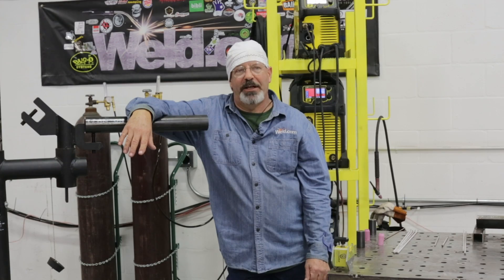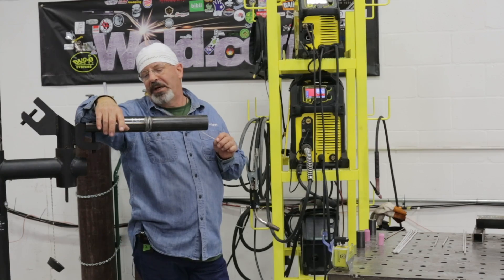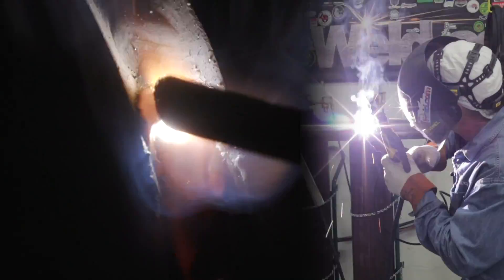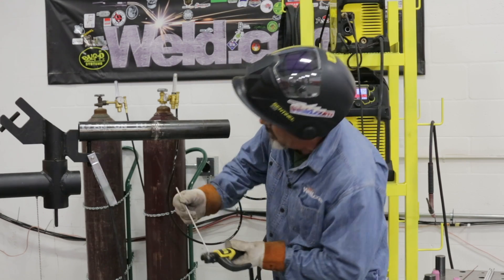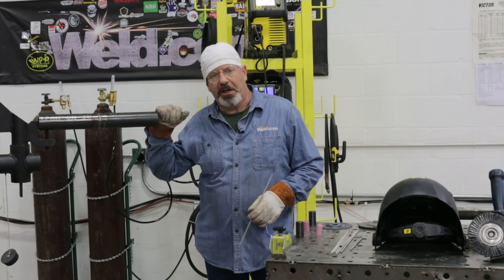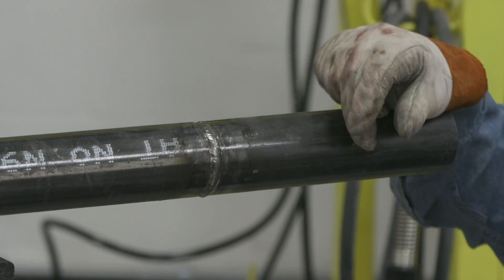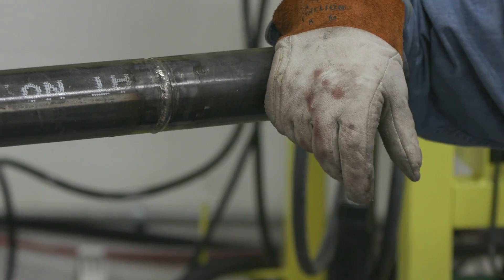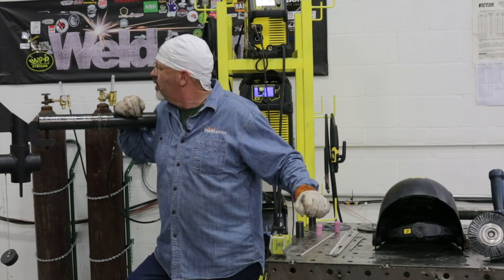5G 7018 Fill and Cap: 2in Sch 80 Pipe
Last week we showed you how to fill and cap your 5G, 2" pipe with the TIG process. Today we are showing you another method using 7018 stick electrode.